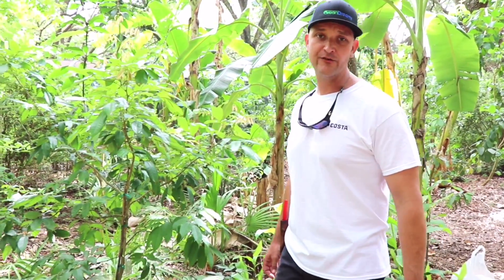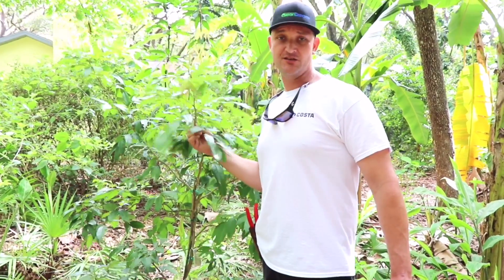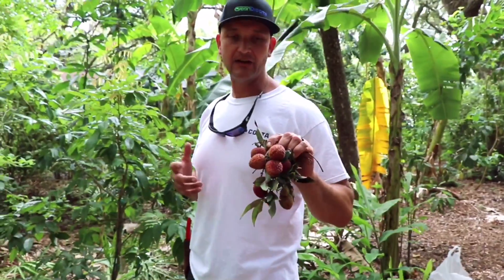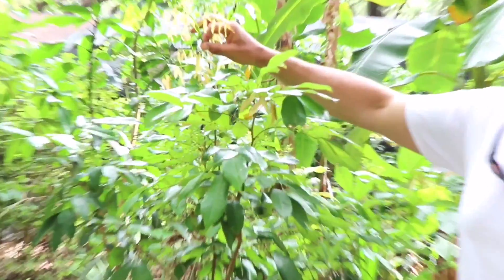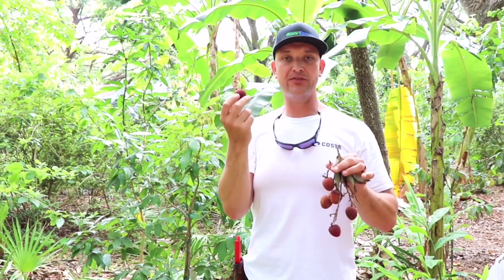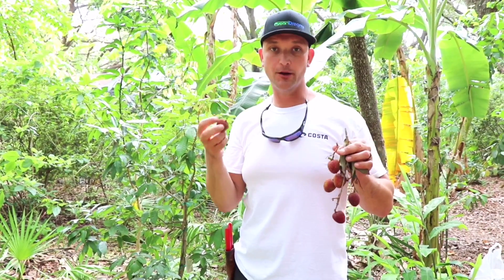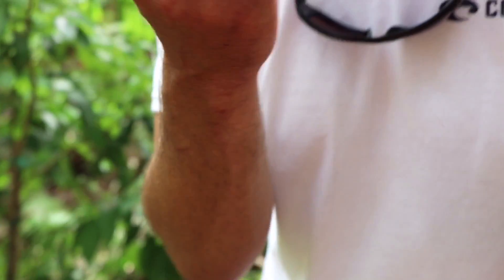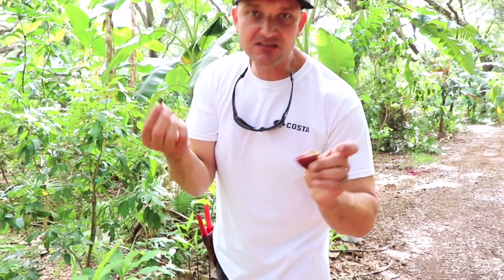LYCHEE FRUIT IS IN SEASON! Perfect for the Central FLORIDA Food Forest!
Tropical fruit season is beginning to boom here in Florida & one of our favorites ones to us by way of southern China and also throughout tropical Asia.  Lychees are sugary sweet & extremely juicy, resembling the texture of a grape, but protected by a spiny outer shell.  We do have 3Gal Lychees available for local delivery or pickup.

Hand Pruners are quite handy at times!